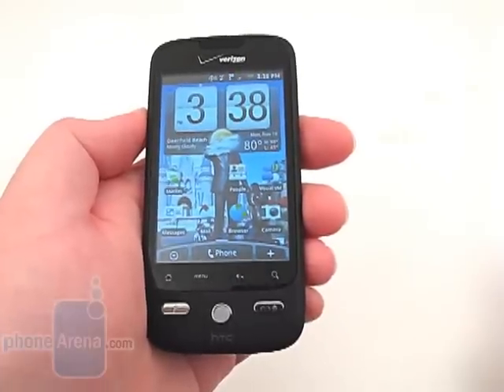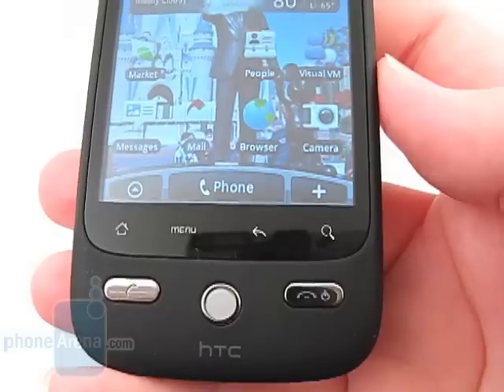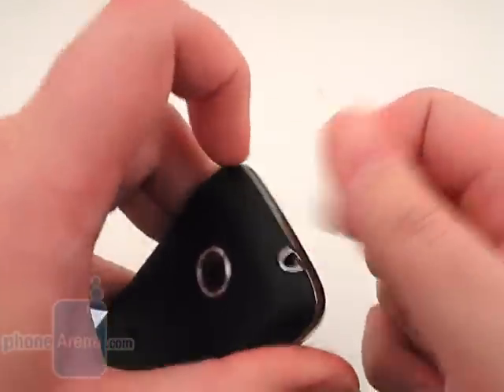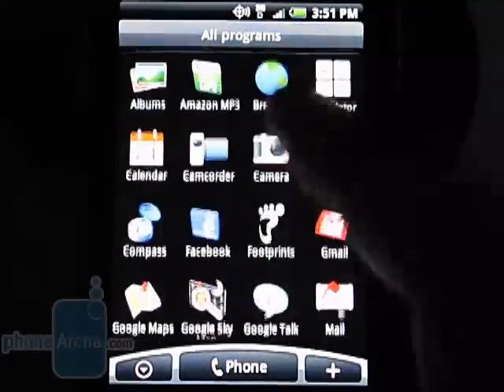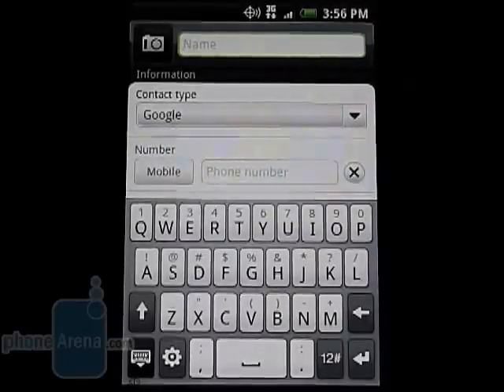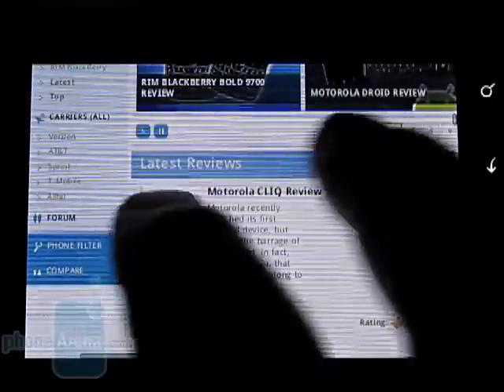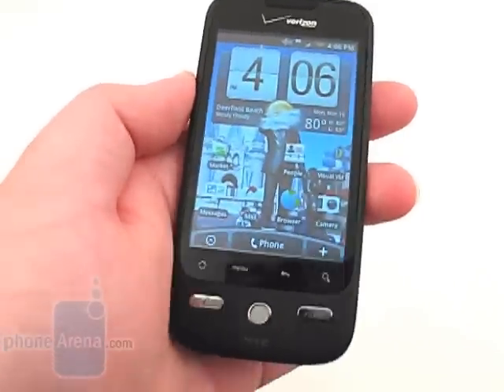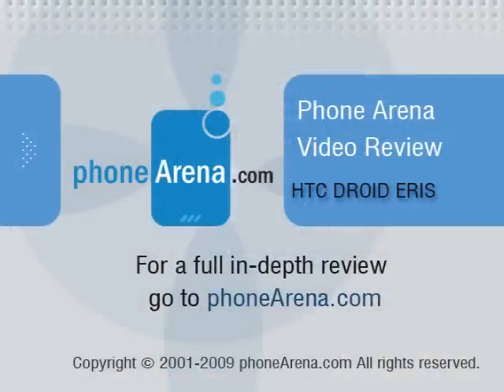HTC DROID ERIS Review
Phone Arena reviews the HTC DROID ERIS. It became popular as the second Android phone for Verizon Wireless, although it got launched at the same time. Straight out of the box, it is equipped with version 1.5 of the operating system, but also has the social-centric Sense UI on top. It sports all the hardware features one would expect, including a 3.2-inch screen, 528MHz processor and 288 MB RAM.